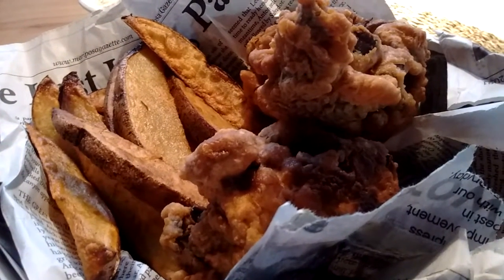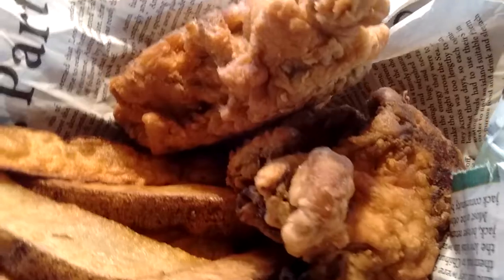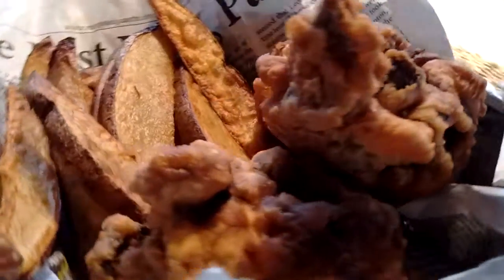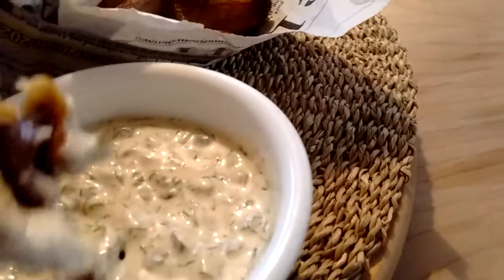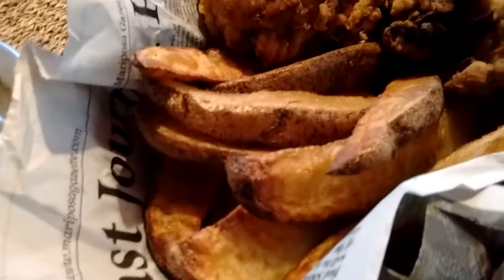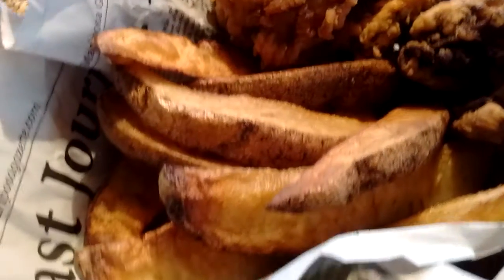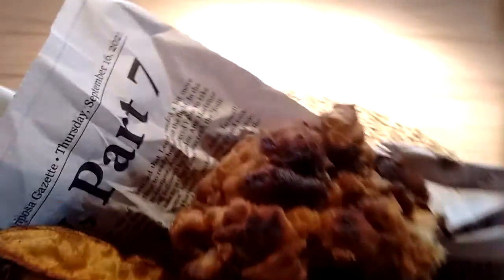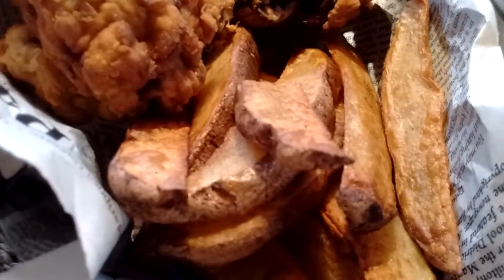Fish and Chips, Veganized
Oyster Mushroom Fish
Batter Ingredients
1 cup flour, any kind you like
1-1/3 cups water
The vegan equivalent of two eggs, whatever your favorite egg replacer is*
1 teaspoon baking powder
1/2 teaspoon salt (optional)
1/4 teaspoon black pepper
1 tsp Old Bay seasoning (or whatever you use to season fish)
1/2 tsp kelp powder (or more, to taste)
Other herbs or spices as desired

oyster mushroom clusters (this made six clusters the size of my hand)

Instructions
Ad batter ingredients to a mixing bowl and stir with a balloon whisk til smooth.
Heat oil to 375° F.
Separate the oyster mushroom clusters into fish filet sized chunks.Dredge in flour, and allow to sit for a few minutes so the flour will hydrate.
Dip clusters in batter, allow excess batter to drain off, and dredge in flour.
Dip in batter a second time.
Add to the hot oil and fry til golden and crunchy on both sides.
Enjoy with malt vinegar or vegan tartar sauce, alongside chips.

*I used VeganEgg by Follow Your Heart. Other vegan egg substitutes ae tofu, corn starch, potato starch,  garbanzo bean flour,  water drained from cooking beans, flax seeds, chia seeds, or brand name egg replacers like Bob's Red Mil, Just Egg,  or Ener-G.

Tartar Sauce
Ingredients
1/2 cup vegan mayonnaise
2 tbsp lemon juice
3 tbsp fresh dill, minced
1 heaping tbsp capers, chopped
3 tbsp dill pickle, chopped
2 tsp Dijon mustard
1/2 tsp sweetener of choice

Instructions
Add all ingredients to a bowl and stir. Some people add everything to a food processor, but I like to see discrete bits in my tartar sauce.